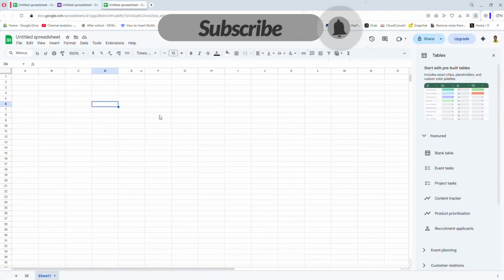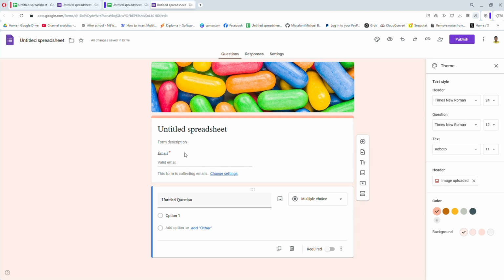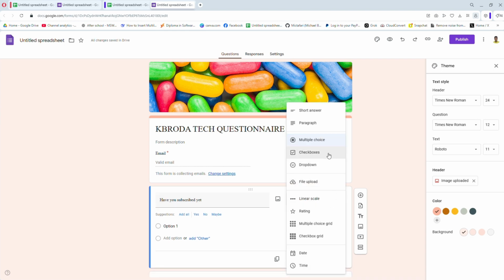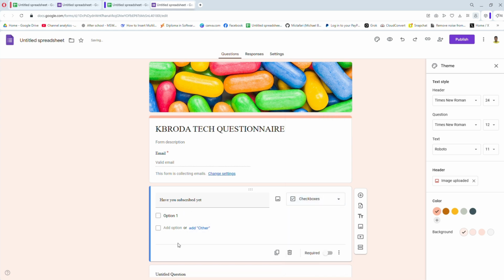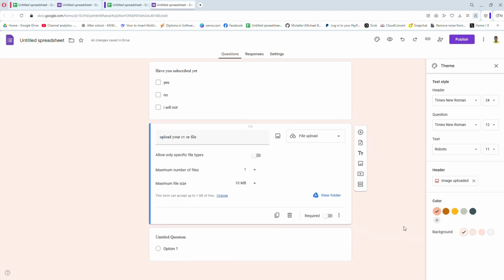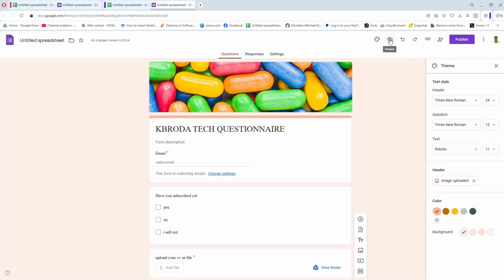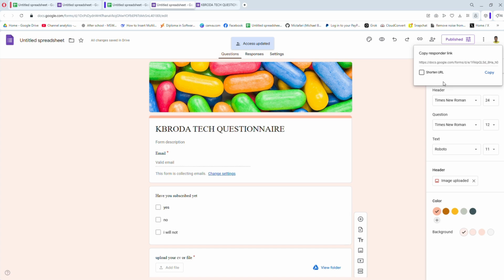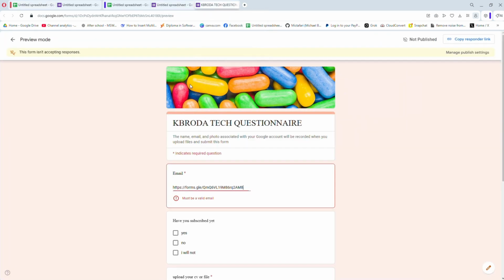How to Connect Google Forms to Google Sheets (Auto Update)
Learn how to collect data from Google Forms to Google Sheets automatically. Step-by-step setup: link forms, view responses in real time, and stop manual copy-pasting.
Google Forms to Google Sheets connection made simple. Includes fix for forms not sending data.